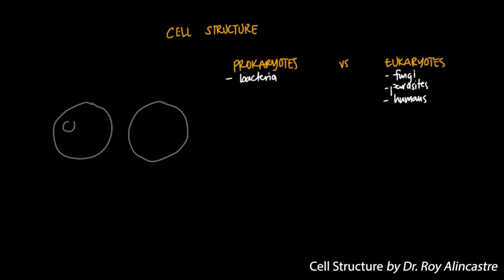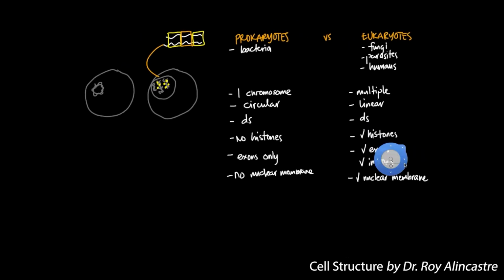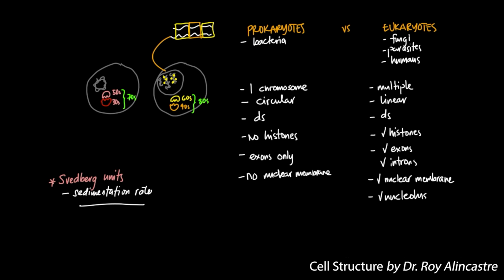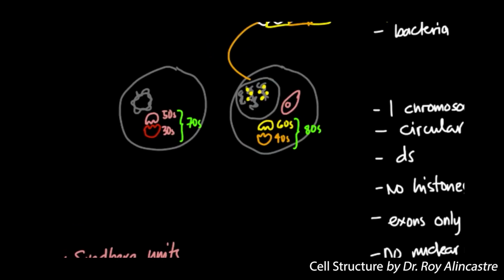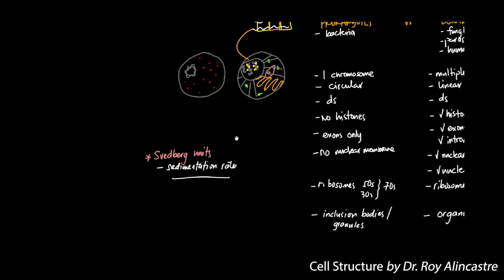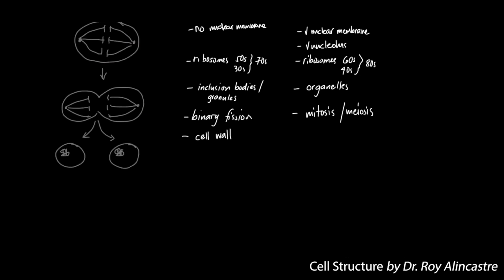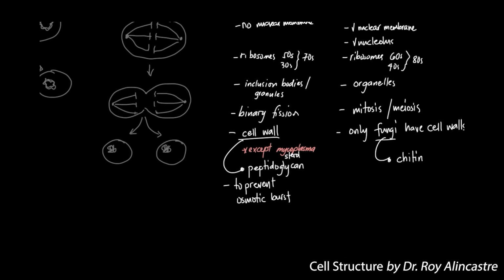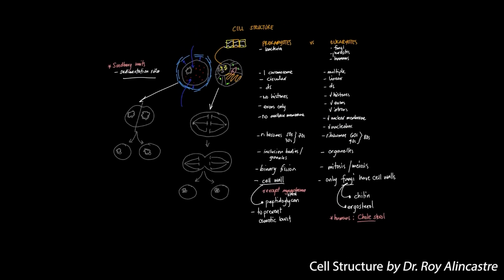Cell Structure of Bacteria